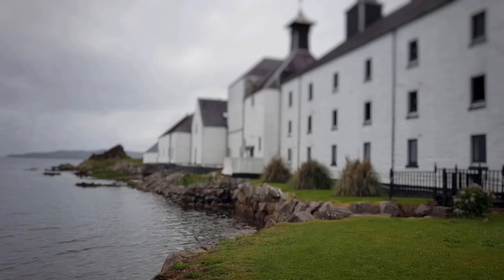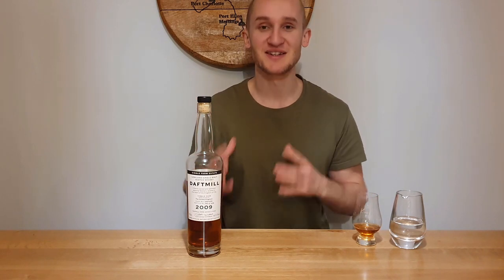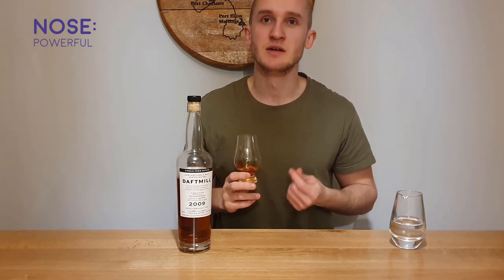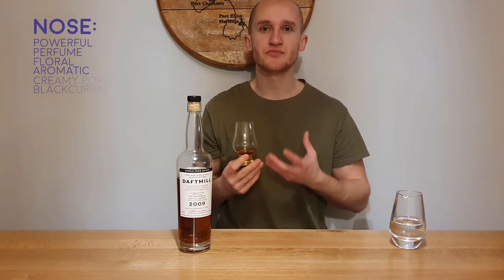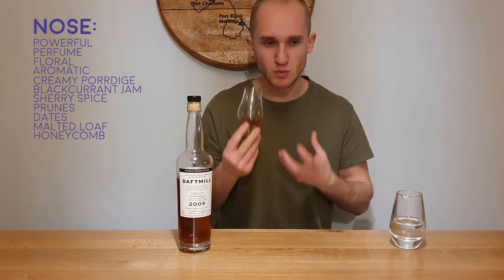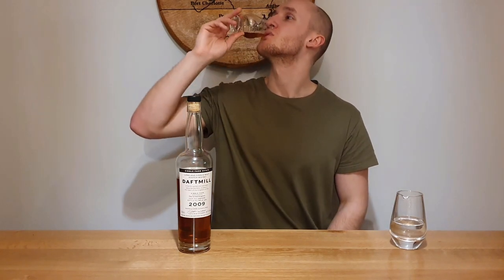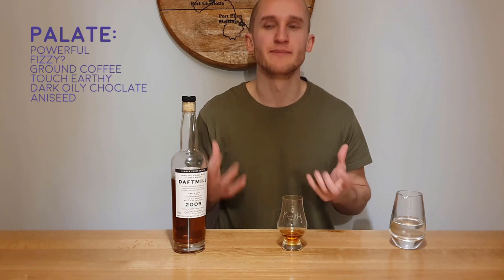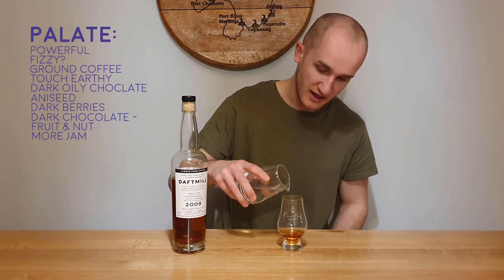Daftmill 2009 Oloroso Single Cask for the UK #60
It is a WHOPPER! Daftmill 2009 Single Cask for the UK market is matured in an Oloroso cask and bottled at an outstanding 61.1% ABV.

Will the Daftmill soft characteristics be drowned out by the Oloroso's dominant features, will the high ABV be too much and will I give this whisky a win or a bin? Only one way to find out!